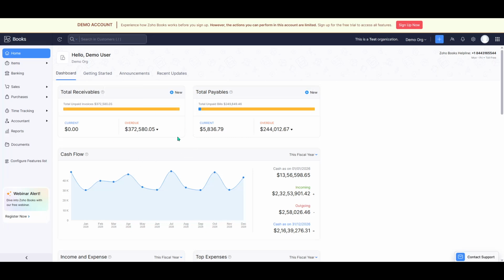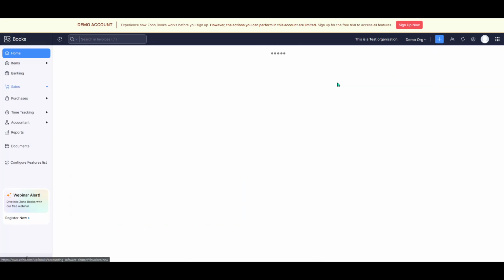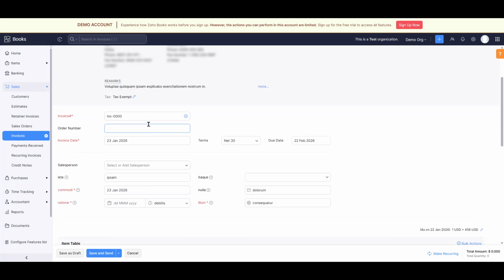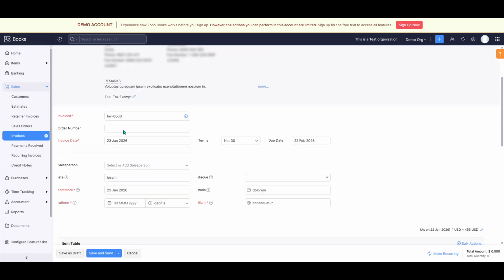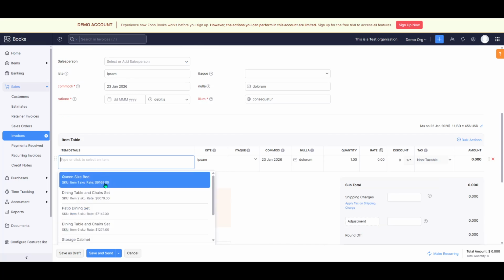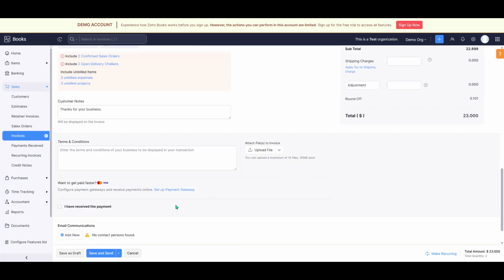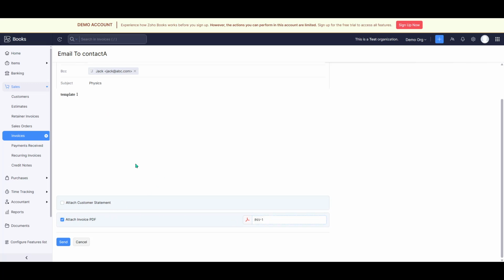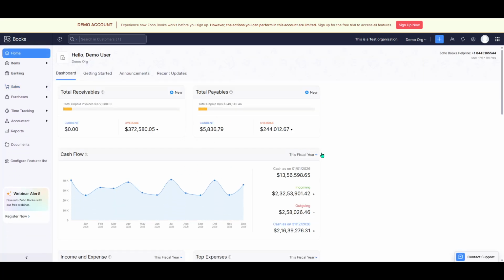How to Send Your First Invoice in Zoho Books (2026 Step-by-Step Beginner Tutorial)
Learn how to send your first invoice in Zoho Books the easy and professional way! In this 2026 step-by-step beginner tutorial, I’ll show you how to create an invoice, add customer details, choose products or services, apply taxes, send the invoice by email, and track its status. Perfect for beginners, small business owners, and bookkeepers getting started with invoicing in Zoho Books.

how to send your first invoice in zoho books, zoho books invoicing tutorial 2026, create invoice zoho books step by step, send invoice email zoho books, beginner zoho books tutorial, small business invoicing zoho, zoho books invoice setup, accounting invoicing zoho, zoho books getting started guide, zoho books invoice workflow